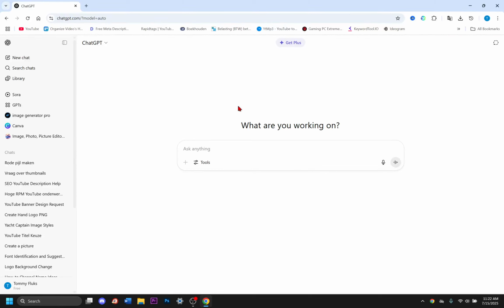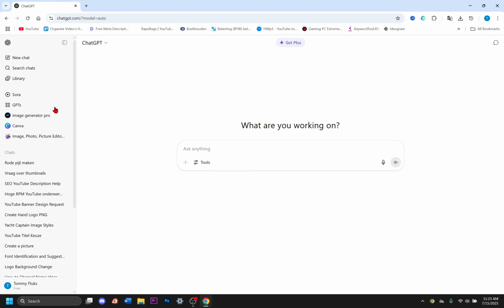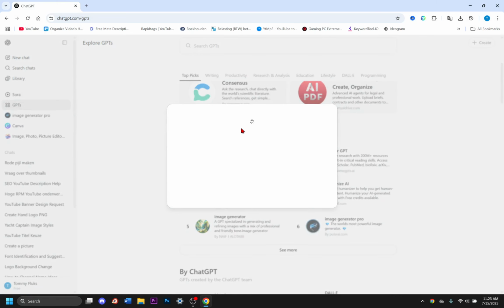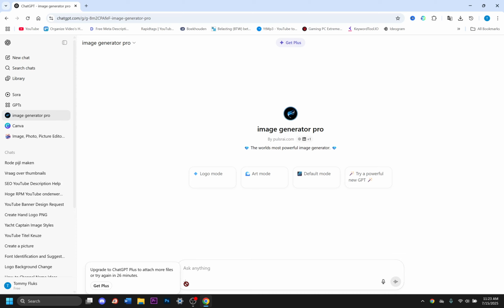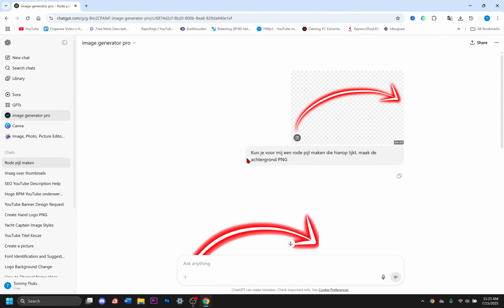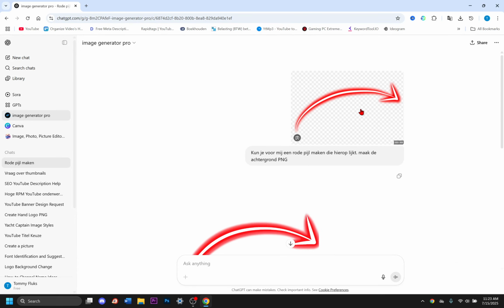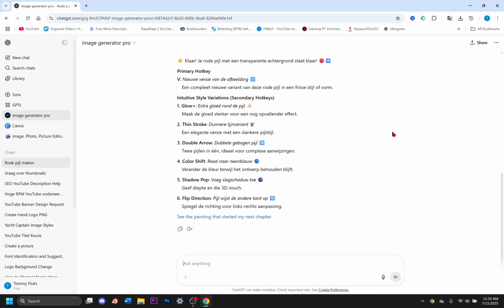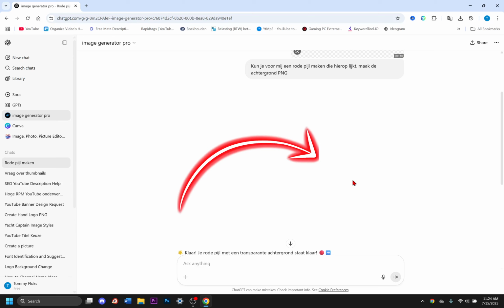How to Recreate Images with ChatGPT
Learn how to recreate images using ChatGPT easily! This step-by-step guide shows how to generate, edit, and enhance images with AI tools. Perfect for designers, content creators, and AI enthusiasts wanting creative image solutions.